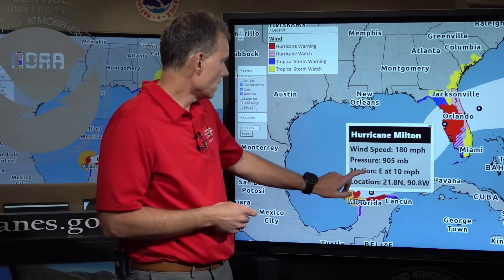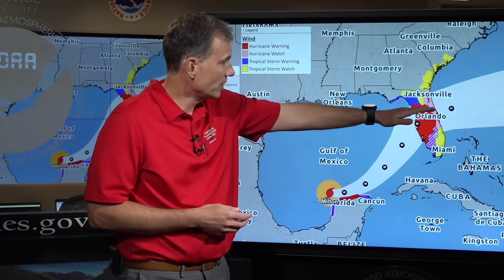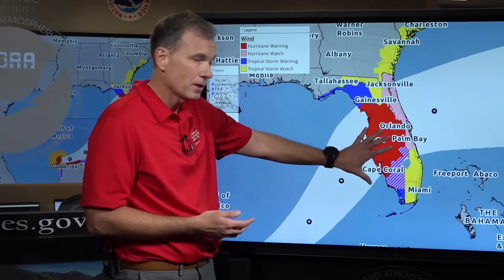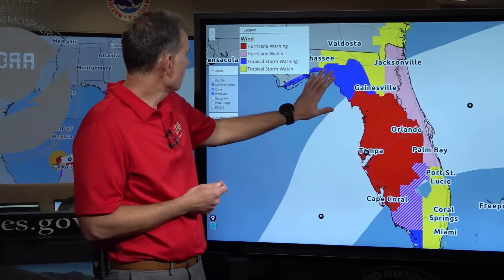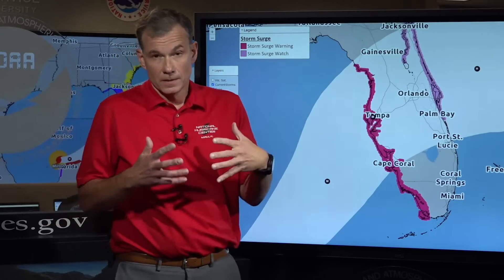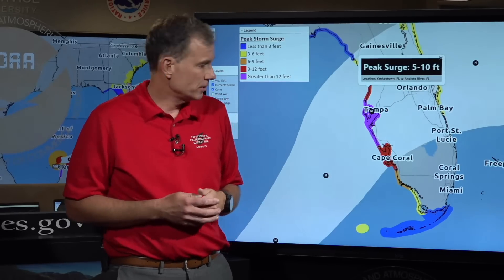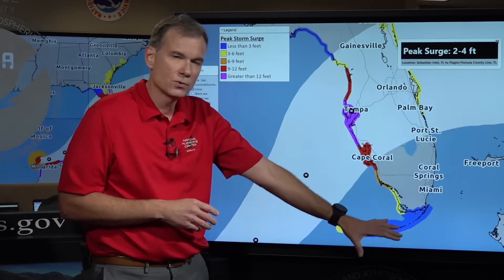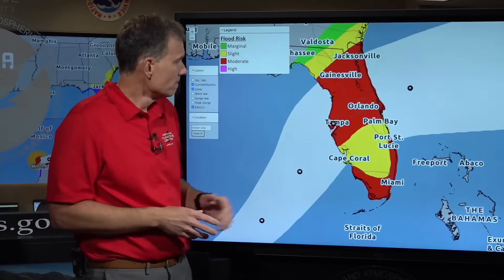Afternoon update on Major Hurricane Milton from the NHC in Miami, FL (October 7, 2024)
National Hurricane Center Deputy Director Jamie Rhome provides a LIVE update on Major Hurricane Milton. As the hurricane season continues, the time to prepare is now. The Atlantic hurricane season runs until November 30.

X - @ NWSNHC

Miami, FL